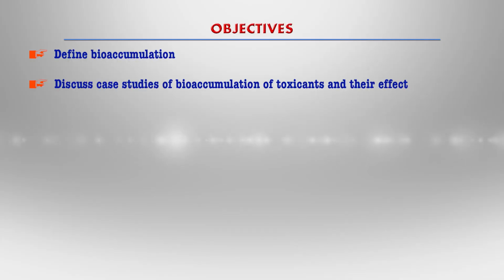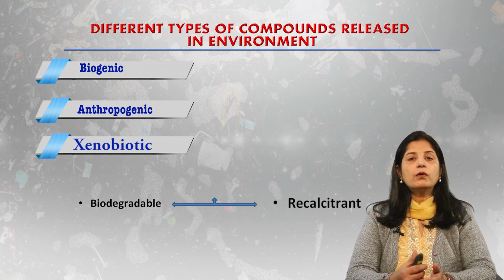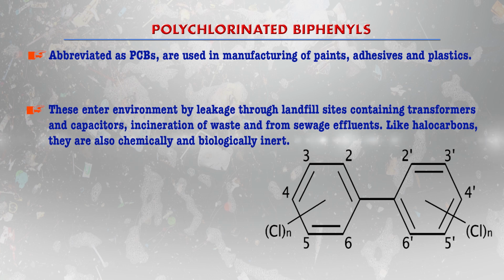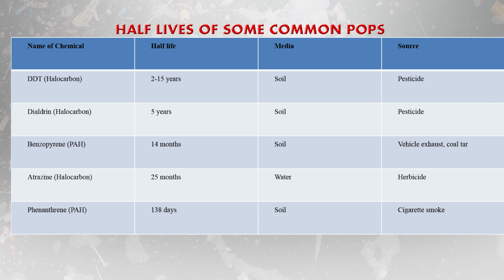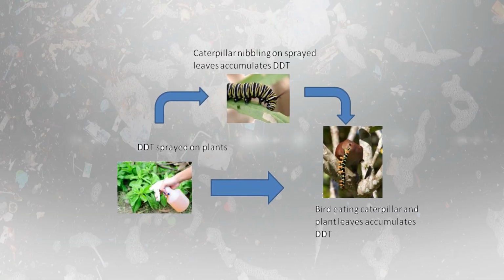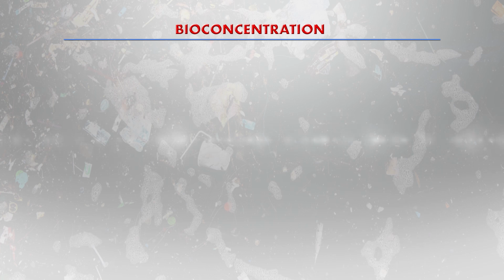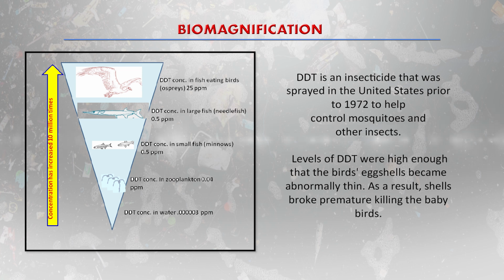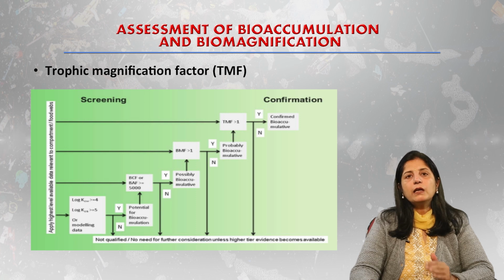Toxic Biotransformation 1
Course: Environmental Toxicology